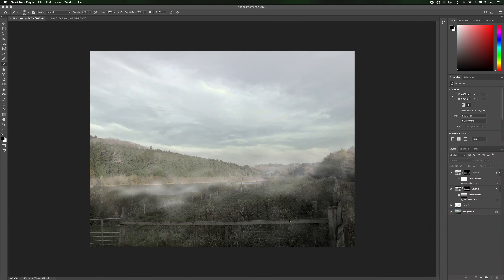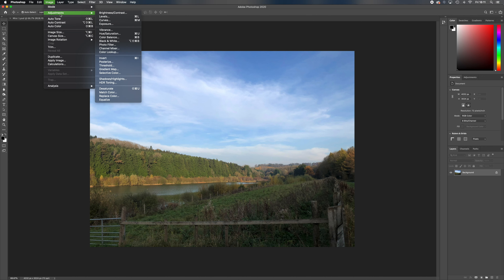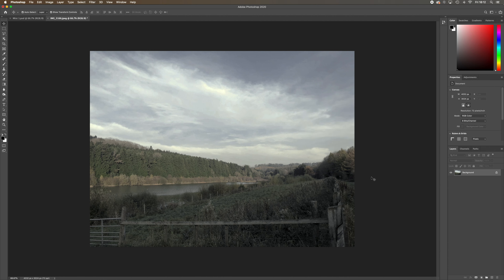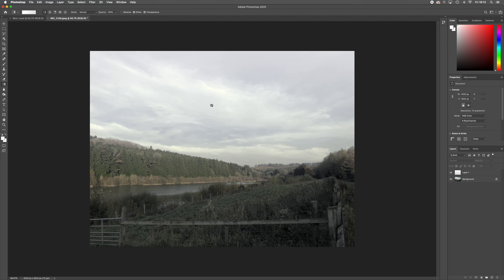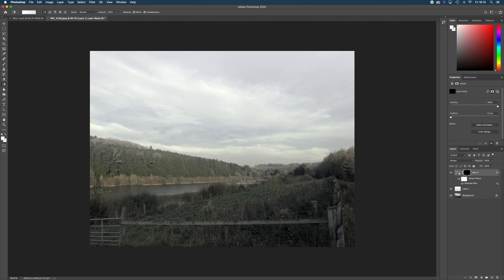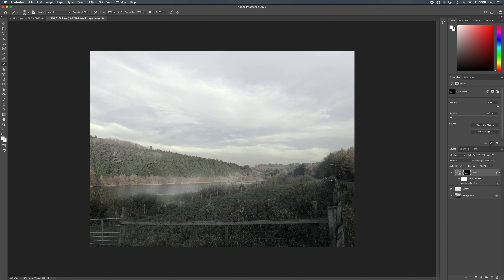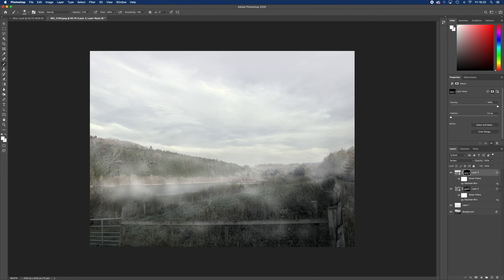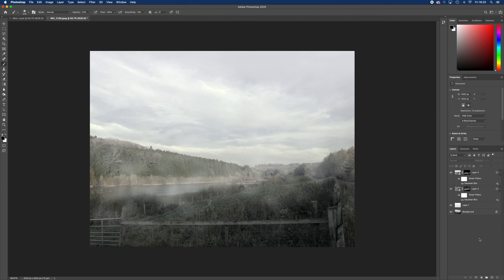Mist & Fog effects in Photoshop - tutorial for December Instagram Challenge!